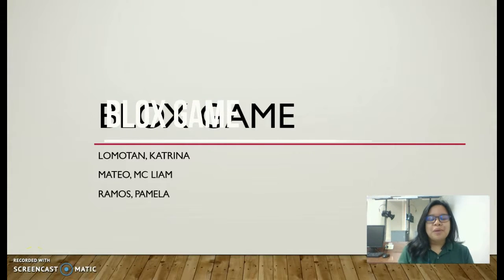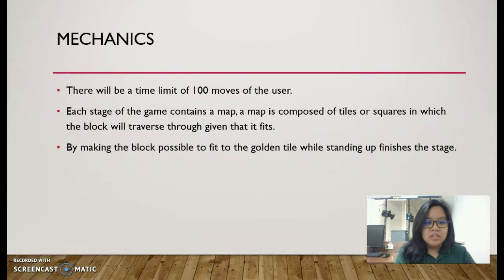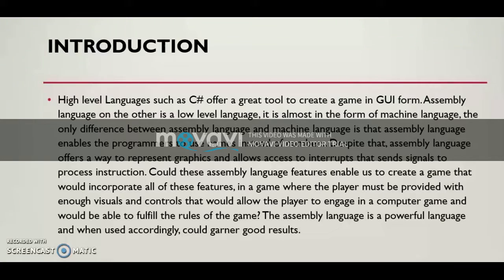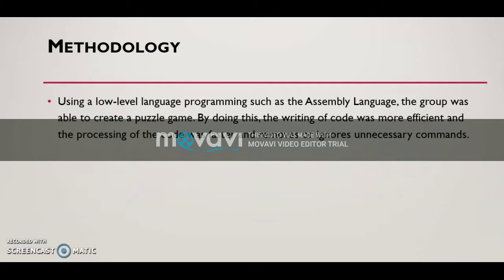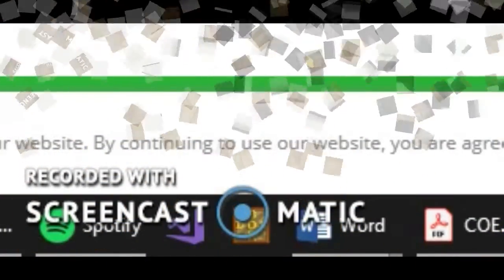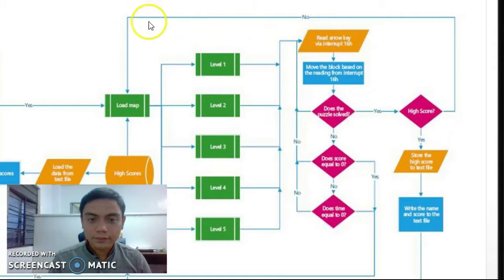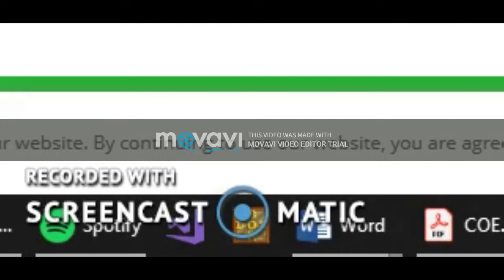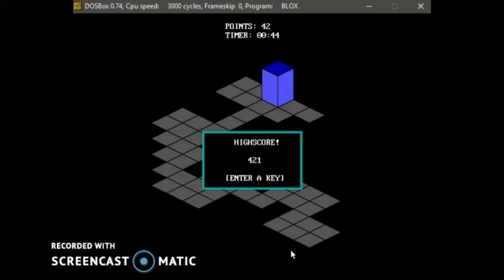COE119L BLOX GAME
COE119L_2Q1819 DOE
Lomotan, Katrina
Mateo, Mc Liam
Ramos, Pamela

Mapua University